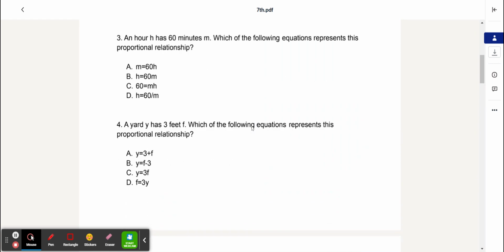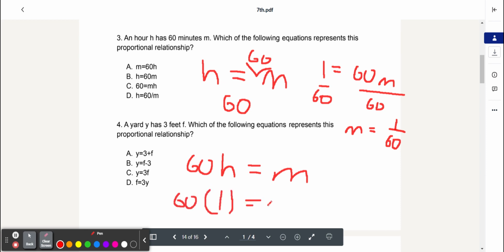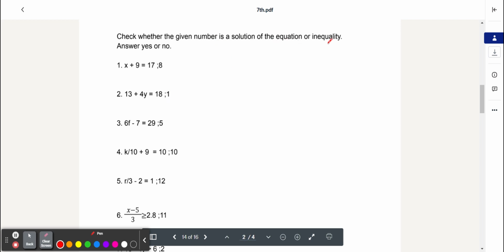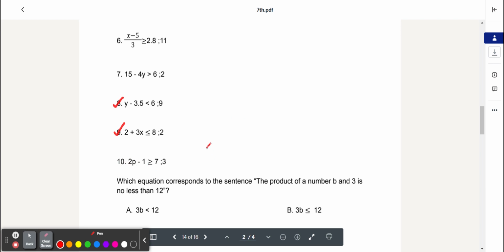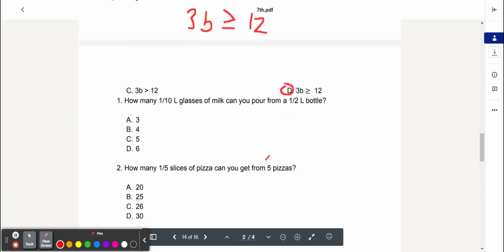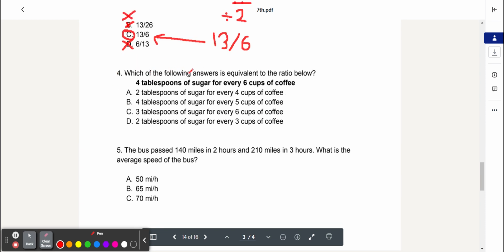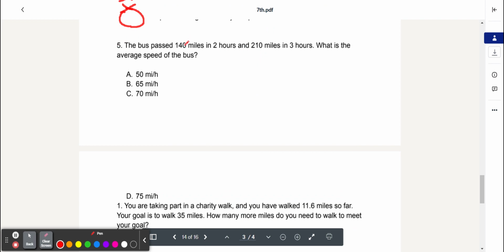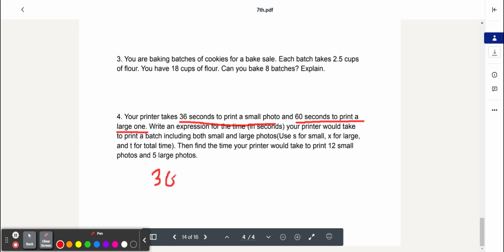7th Grade Math Lesson 4 #2